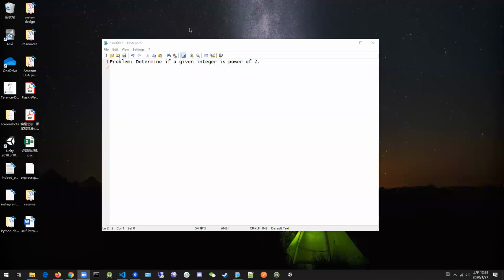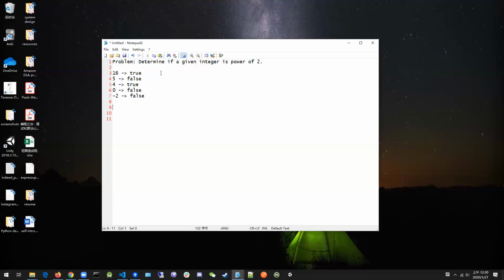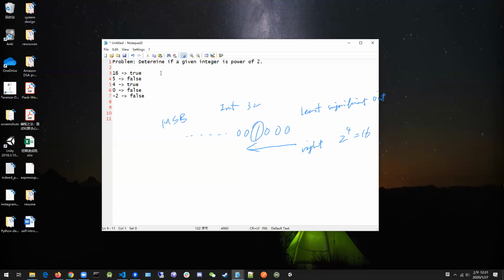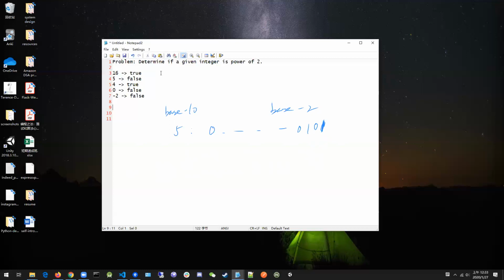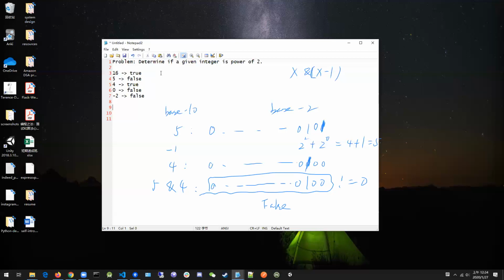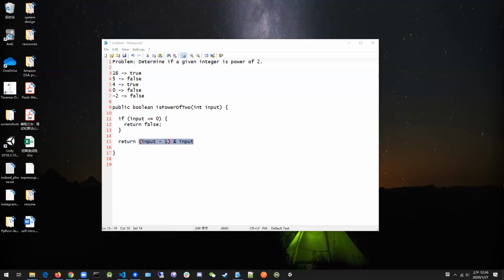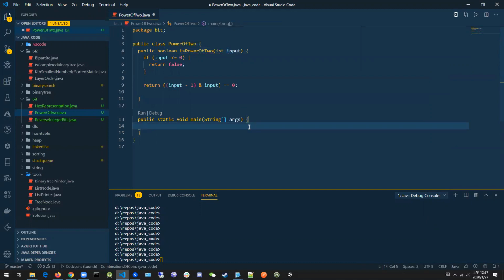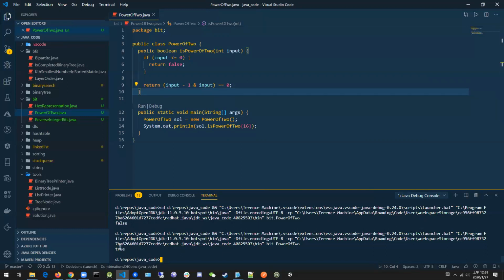Bit Operation: Determine if an integer is power of 2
This video is only for my personal coding practice.
Please feel free to correct me if any statement is wrong.
Any comments or feedback are welcome.